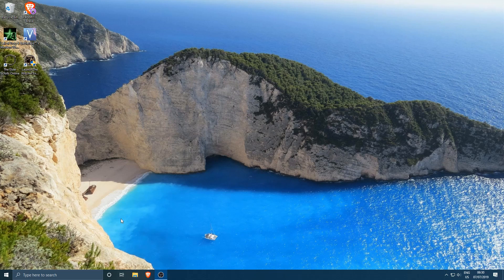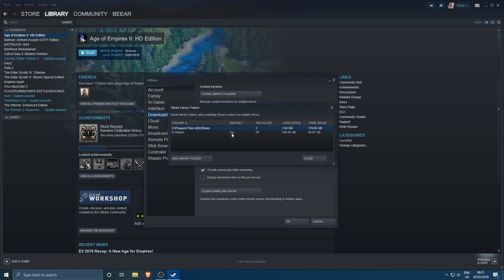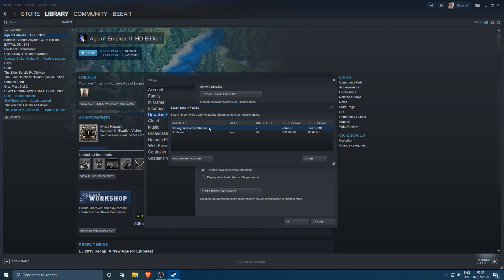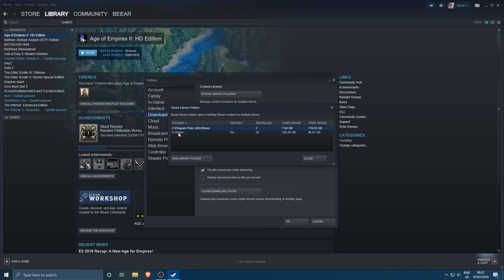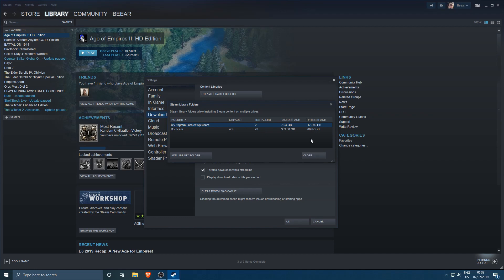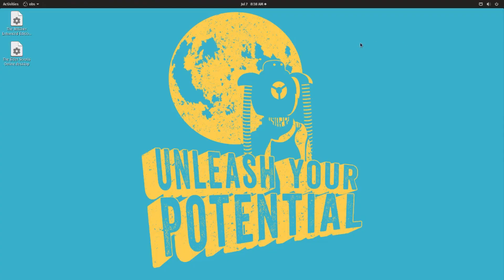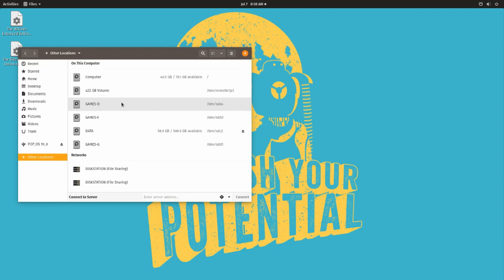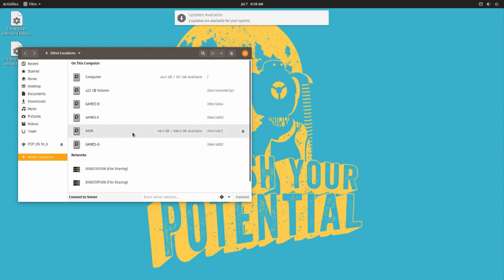Use Windows Steam folder in Linux (Steam Play)